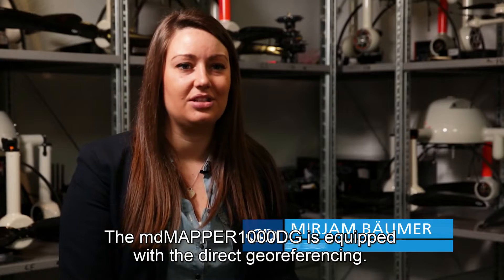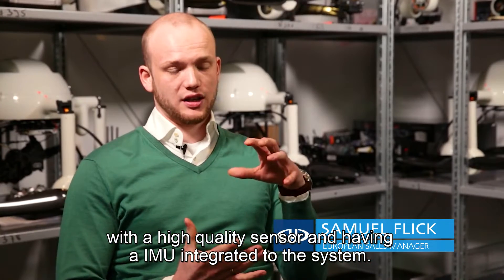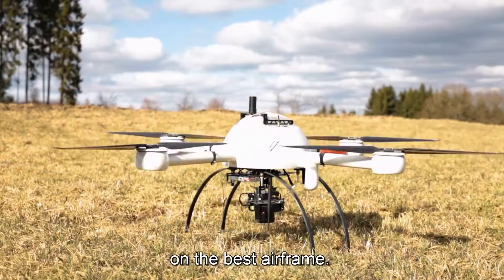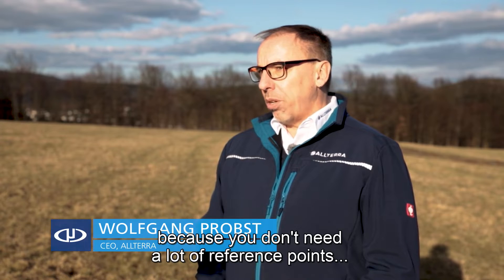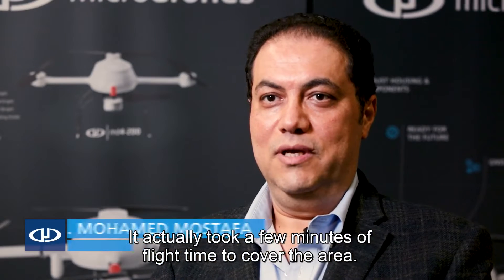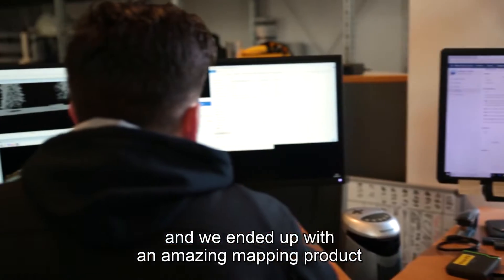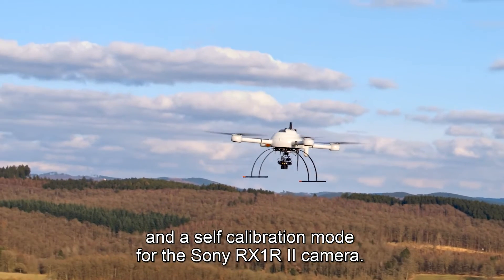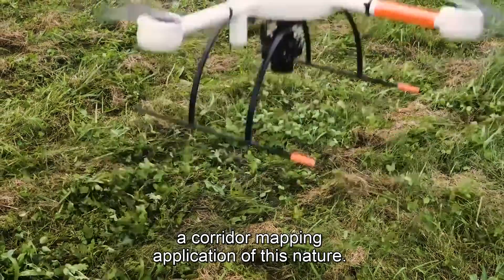Microdrones mdMapper1000DG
Are you a geospatial professional looking for a UAV mapping, surveying, gas inspection or LiDAR system?